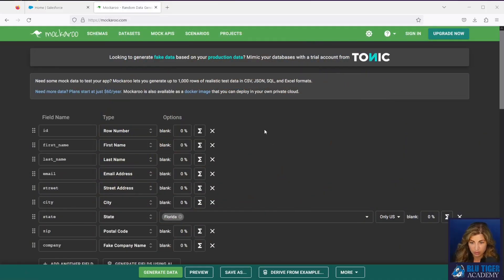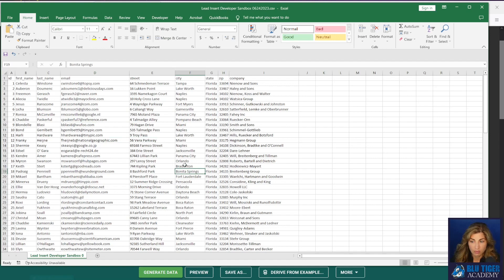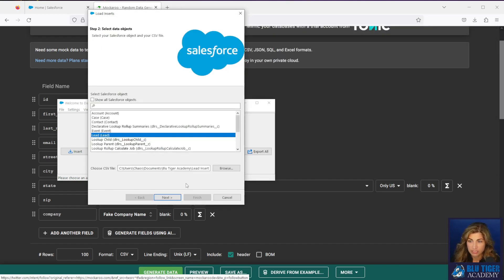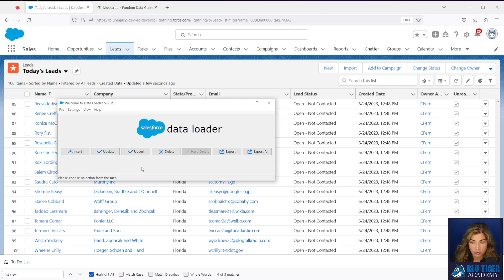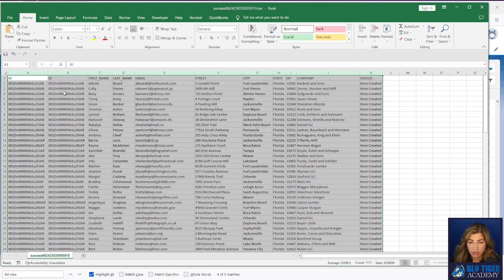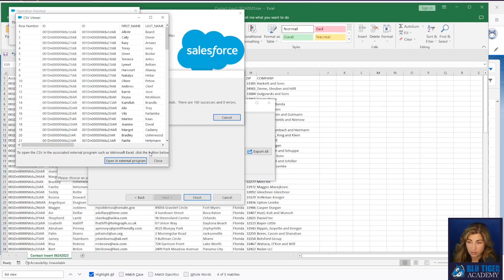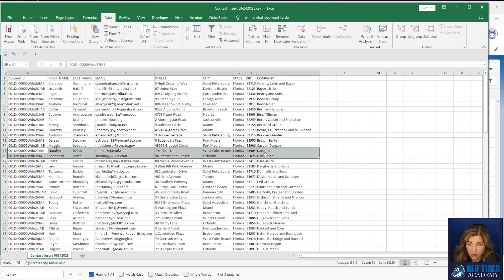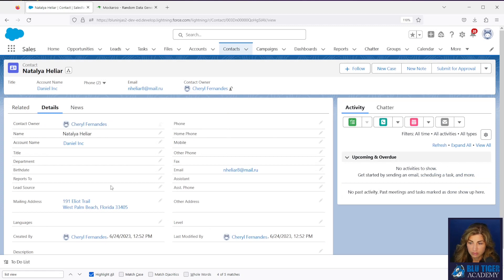How to Generate & Load Test Data into a Salesforce Sandbox Using Data Loader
In this video, we'll walk you through the process of how to import test data for Leads, Account and Contacts into your developer sandbox.

When you refresh a developer sandbox, it's devoid of any data. However, testing your applications requires realistic data scenarios. That's where our tutorial comes in. We'll introduce you to a tool called Mockaroo that make generating test data a breeze, allowing you to populate your sandboxes with meaningful data.

0:00 Intro
0:28 Generate Data Using Mockaroo
2:14 Import Leads Using Data Loader
3:31 Import Accounts and Contacts Using Data Loader
7:53 Wrap-up